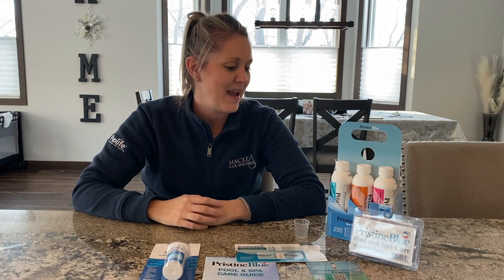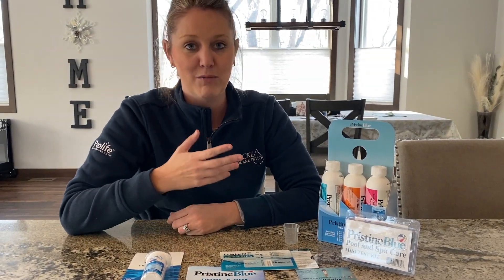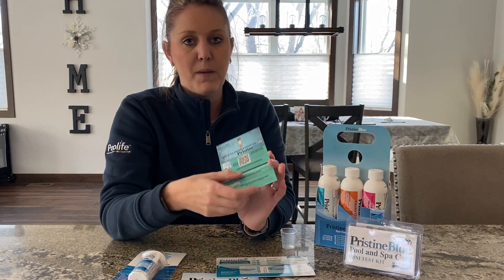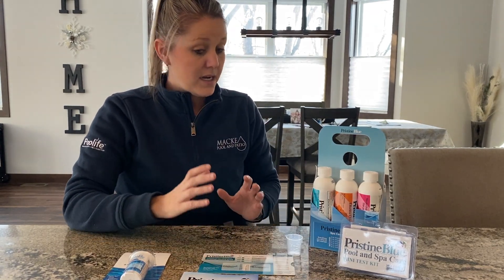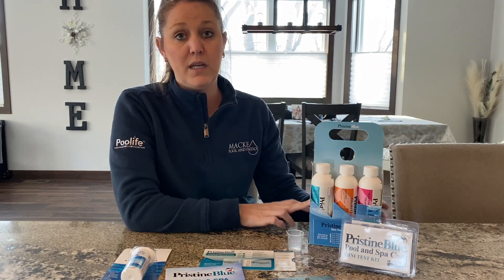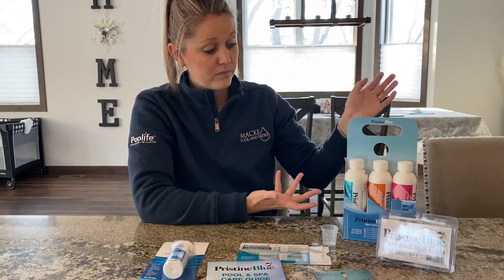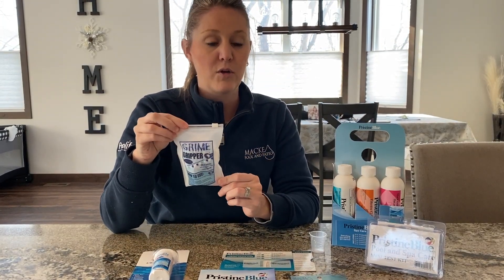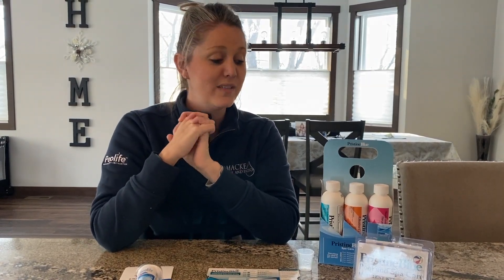How to start up your hot tub with Pristine Blue non-chlorine hot tub chemicals all in one kit. Easy!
In this video, we shared with you our favorite non-chlorine hot tub chemical line. Pristine Blue hot tub chemicals are easy and affordable to maintain your hot tub. This brand provides easy online guides and has experts available to answer your questions. Try yours today links are provided below.

Pristine Blue Spa Kit
Hot Tub Kit